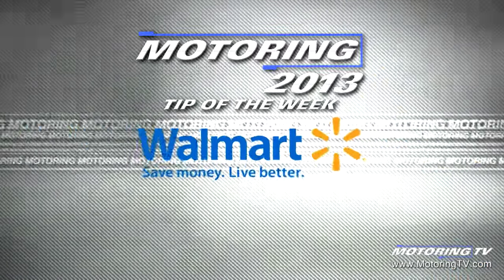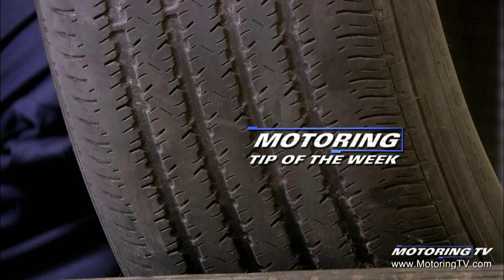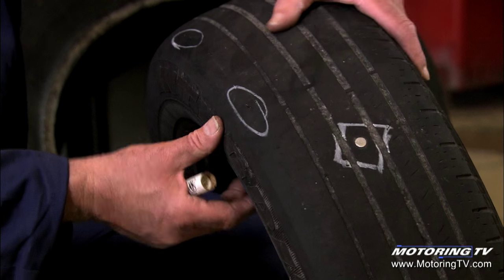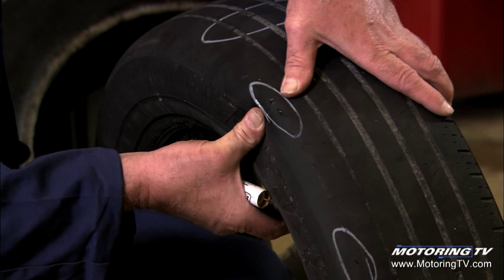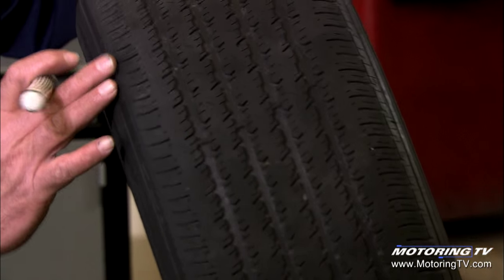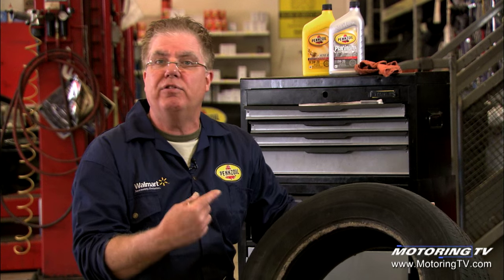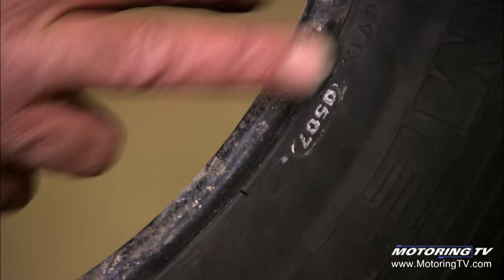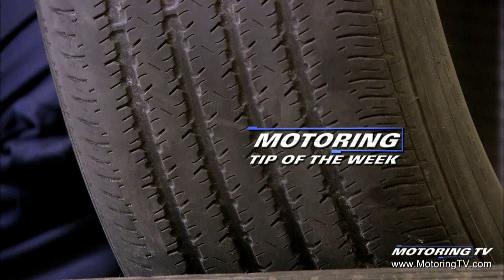Tip of the Week: Tire wear tells a story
"The used tires that come off your vehicle often tell a story that extends well past the tire itself," says Motoring TV mechanic Bill Gardiner.

From uneven wear to signs of corrosion, Bill breaks down how to read into the rubber in this Tip of the Week.